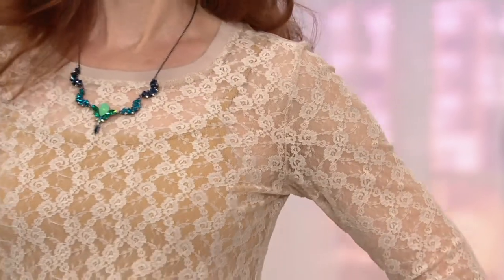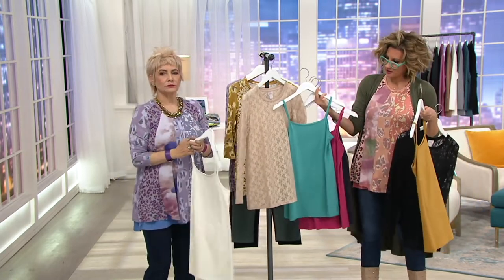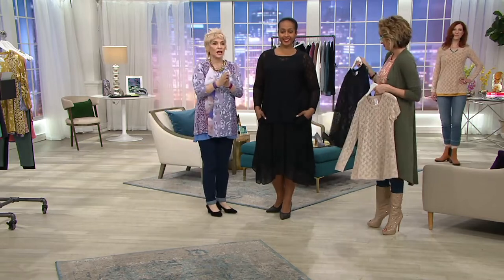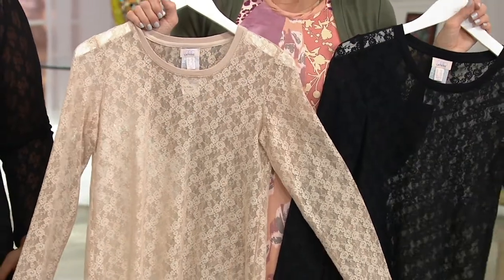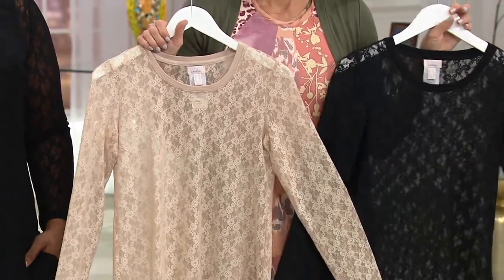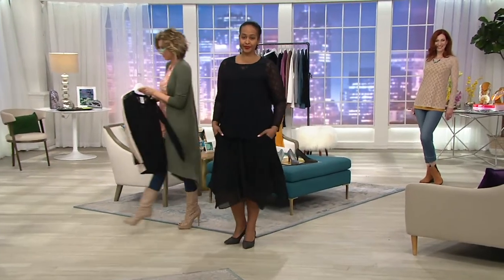LOGO Layers by Lori Goldstein Stretch Lace Top with Knit Details on QVC